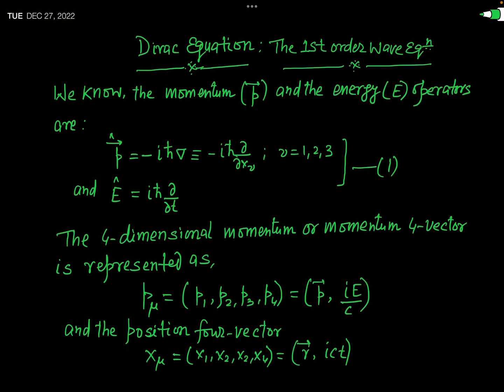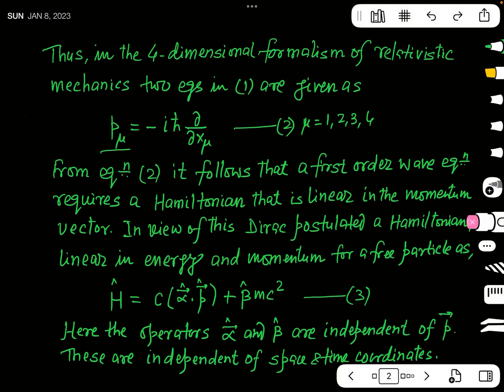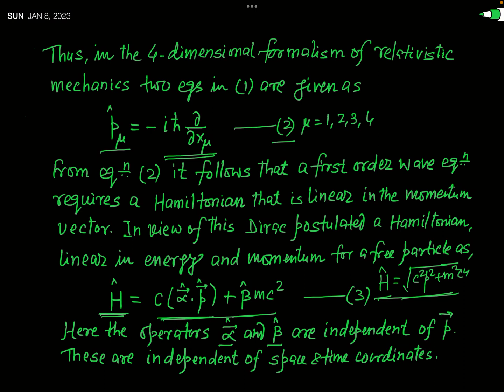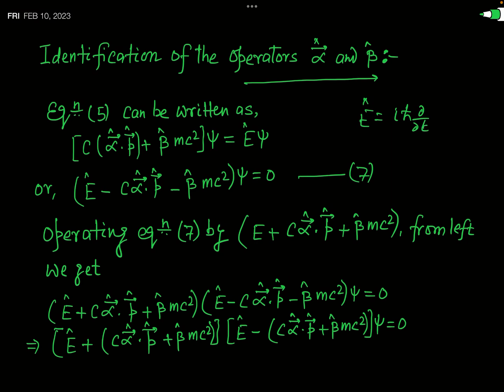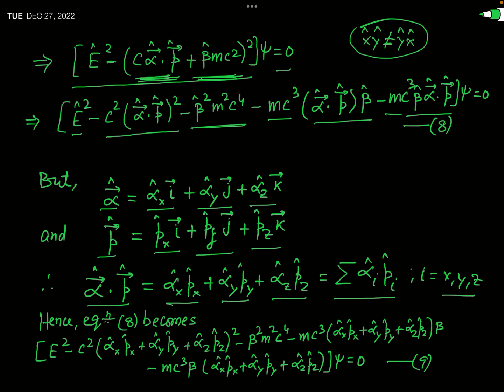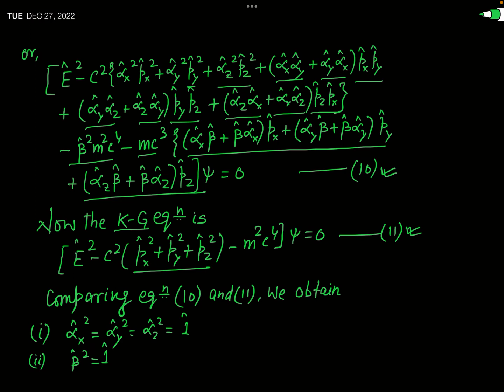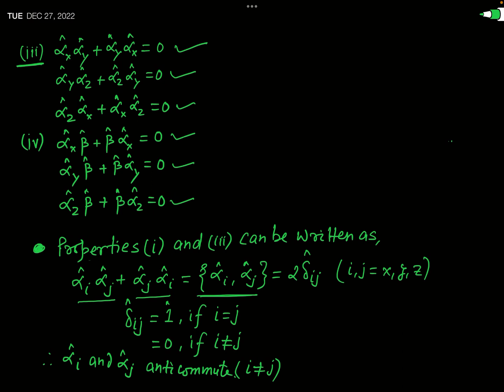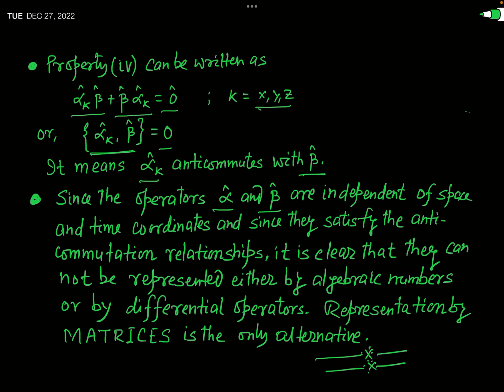Quantum Mechanics - Relativistic Quantum Mechanics : Dirac Equation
In order to the difficulties faced by Klein-Gordon equation as the non-definite probability density, we follow the historical path adopted by Dirac in seeking a relativistic covariant equation linear in time and spatial derivatives. Dirac postulated a Hamiltonian linear in momentum introducing certain operators. The operators so introduced are related to some property of the particles. These operators are related to the spin of the particles and to the existence of the antiparticles (negative energy states).